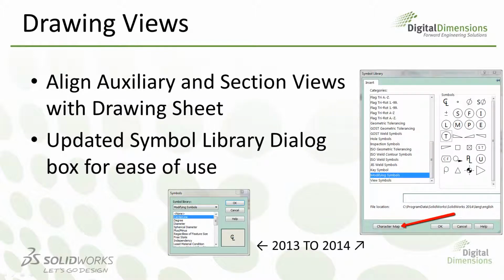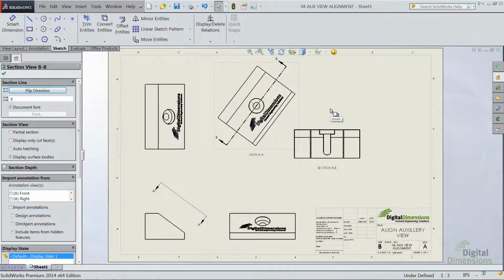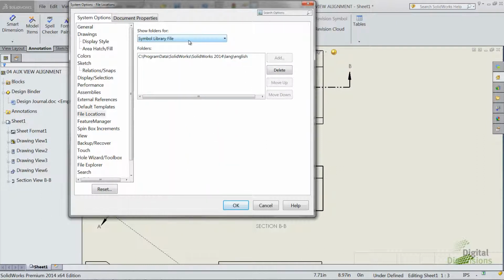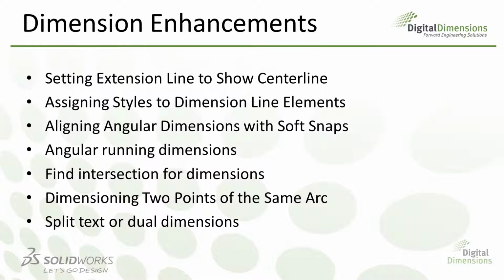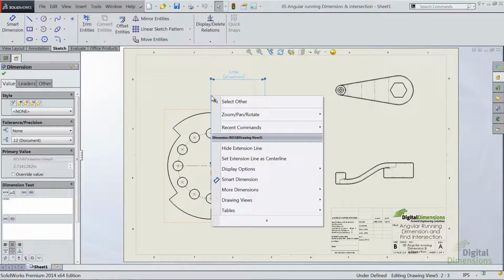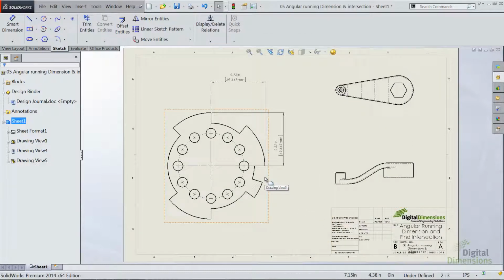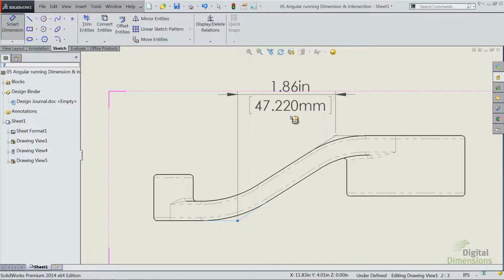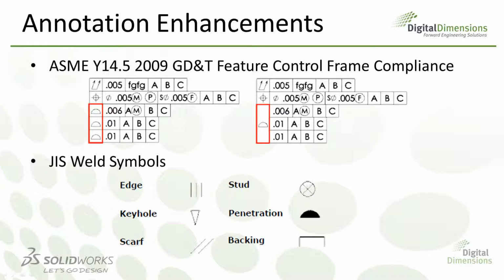DDi CADcast 2014 What's New: Drawings Part 2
This DDi CADcast covers the new features and enhancements to drawings in SolidWorks 2014.